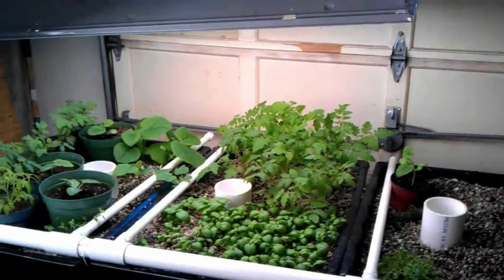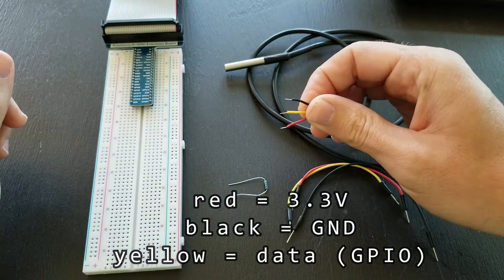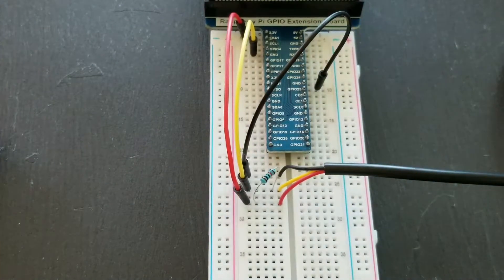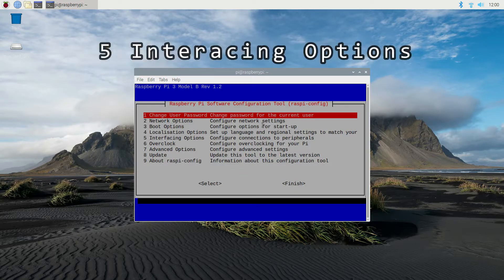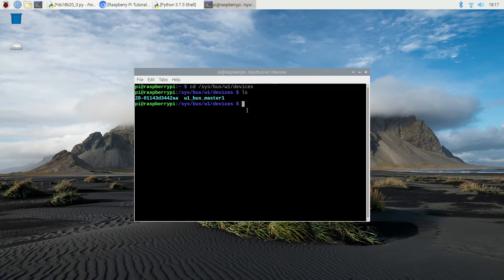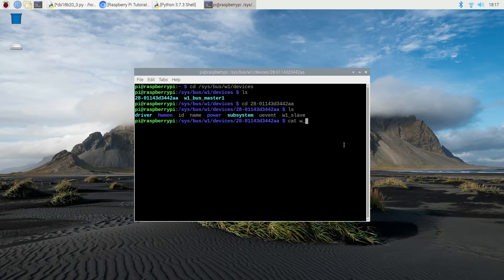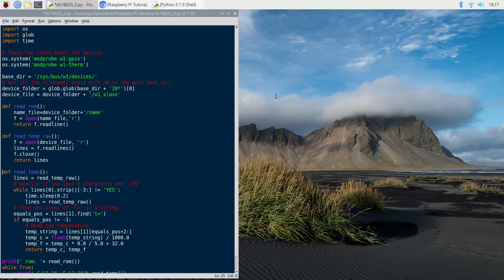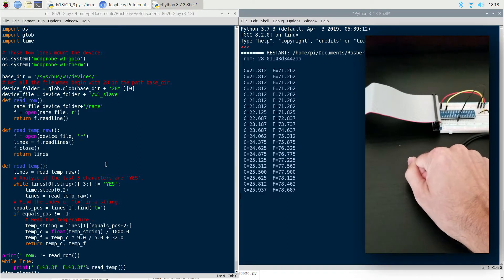Raspberry Pi DS18B20 Sensor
The ds18b20 Sensor Raspberry Pi connection is fairly simple to perform. The ds18b20 is a waterproof one-wire digital temperature sensor with a fair degree of precision.

Code from the tutorial site (can only be used with a single sensor):